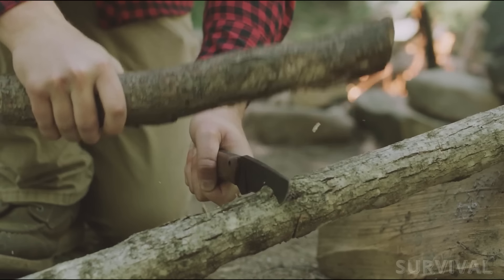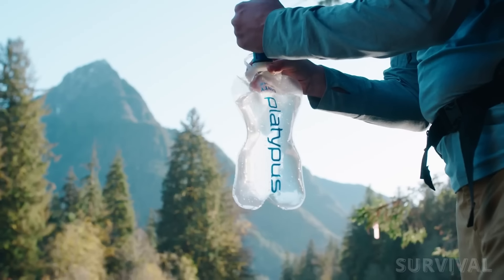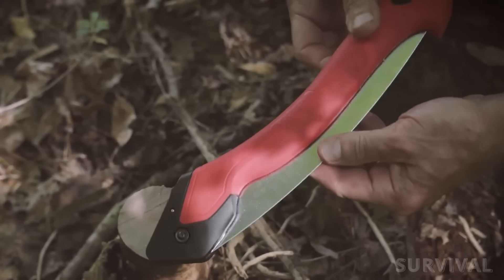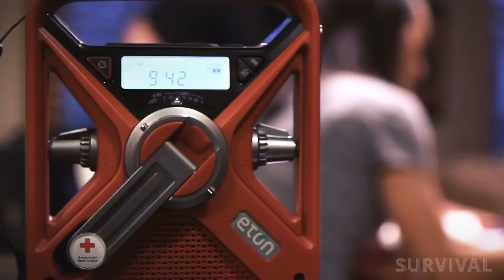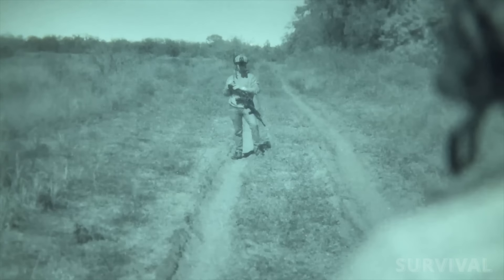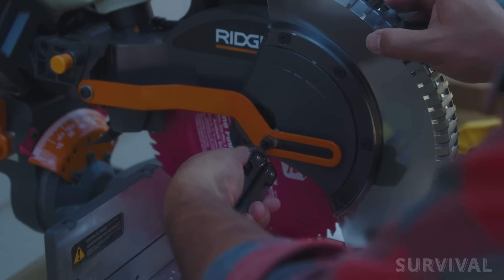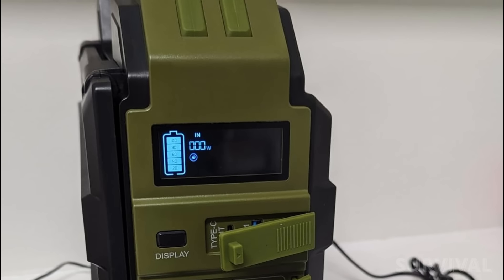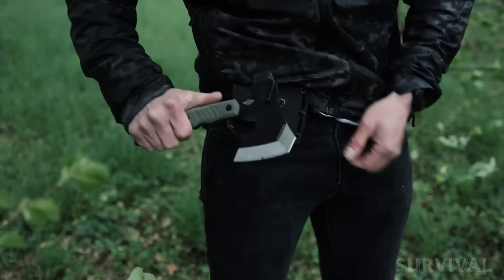8 Survival Gadgets & Tools that SHOULD be EXPENSIVE!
8 Survival Gadgets & Tools that SHOULD be EXPENSIVE!
We’ve rounded up 8 of the best wilderness survival tools you can easily stash in your day pack or include in your camping kit. Whether your adventure outdoors goes sideways or not, all of these items will either come in handy for setting up camp or building confidence.
In this video we will discuss some of the best survival gear in various scenarios, from wilderness expeditions to natural disasters. Equipping yourself with these crucial tools and supplies will make you better prepared to face whatever challenges life throws.
Video thumbnails may not correspond to the content. Thank you for your understanding!
survivalgear survivalgadgets survival survivalskills amazongadgets prepper gear, SHTF gear, best survival gadgets 2024, emergency survival items.